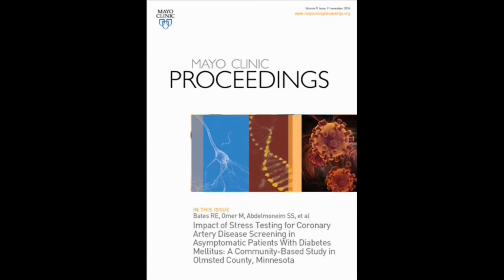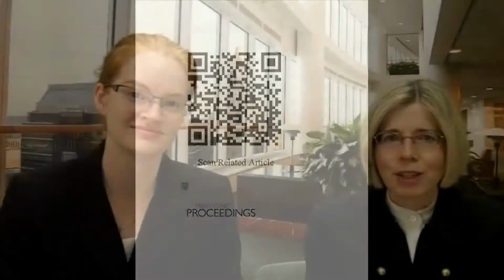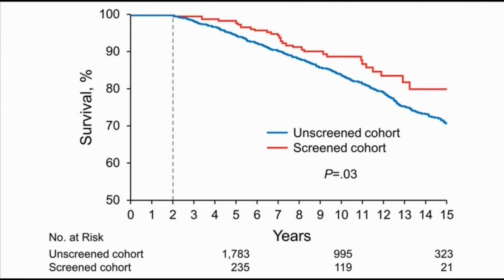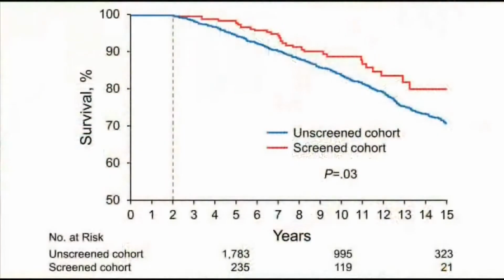Stress Testing for CAD Screening of Patients with Diabetes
Dr. Patricia Pellikka, from the Department of Cardiovascular Medicine, and Dr. Ruth Bates, from the Division of Hospital Internal Medicine at Mayo Clinic in Rochester, MN, explain results of their study appearing in the November 2016 issue of Mayo Clinic Proceedings, where significant differences were noted in event-free survival between asymptomatic patients who underwent stress testing and a matched cohort of patients that did not.